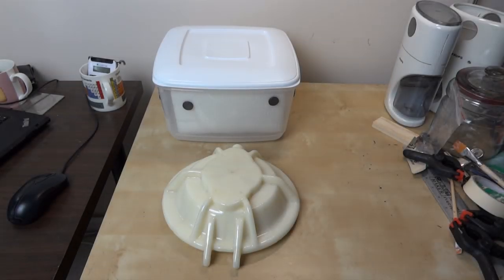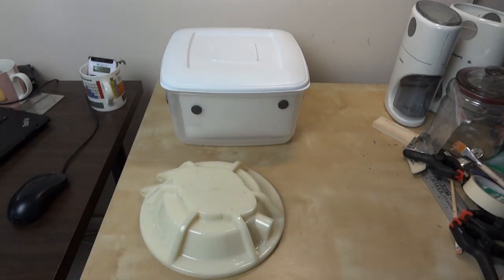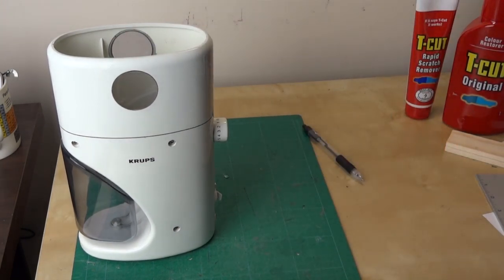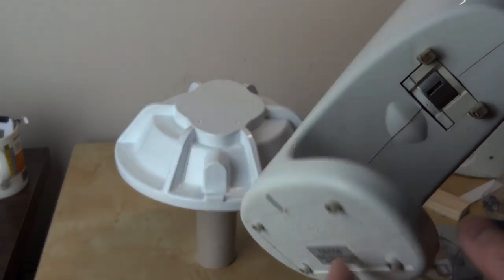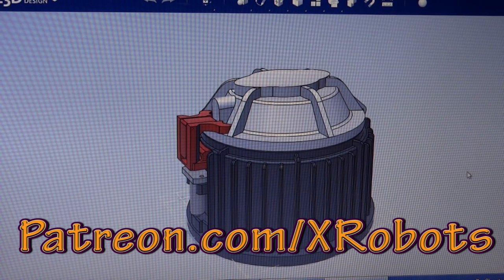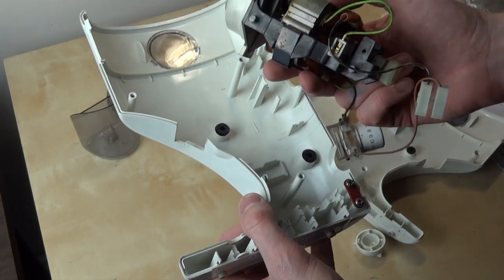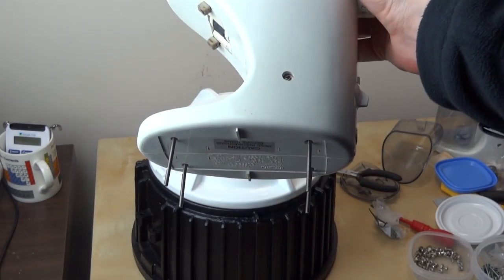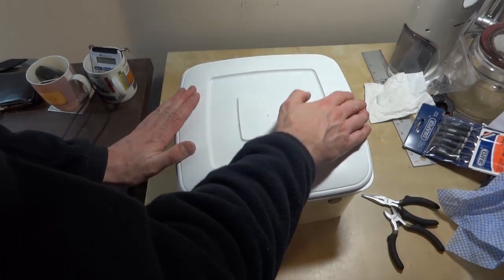BTTF Mr Fusion Build #3 | Using Krups 223A Coffee Grinder | James Bruton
Part 3 of my Back To The Future Mr Fusion build using a Krups 223 coffee grinder and a 3D printed base.

① GENIUS

② XROBOTS